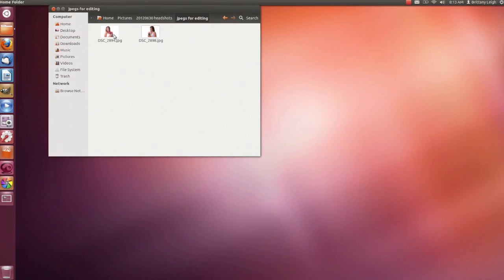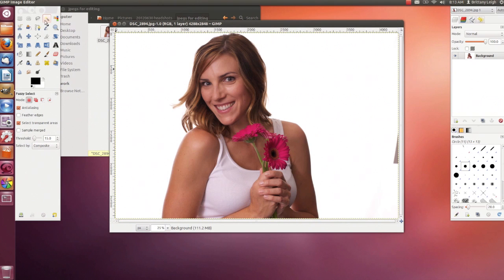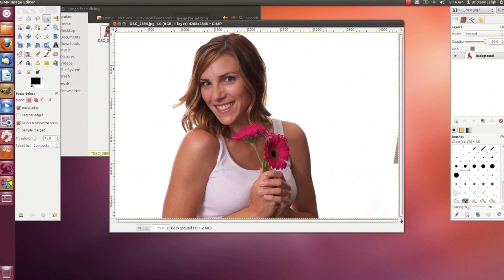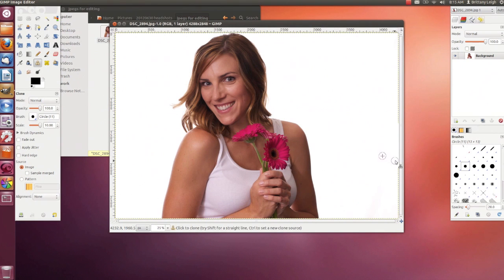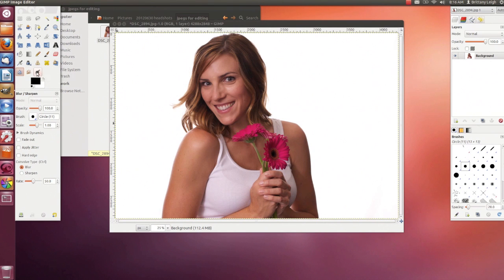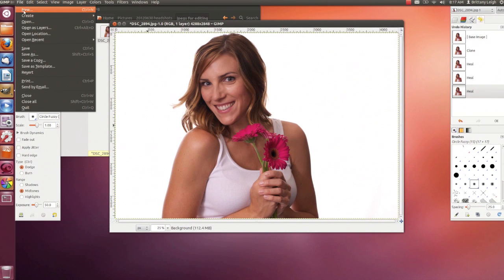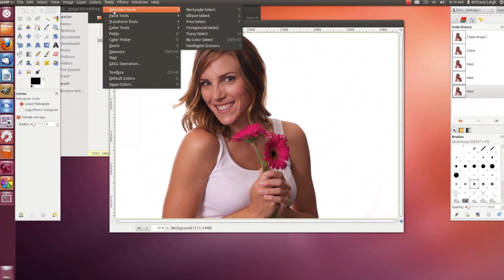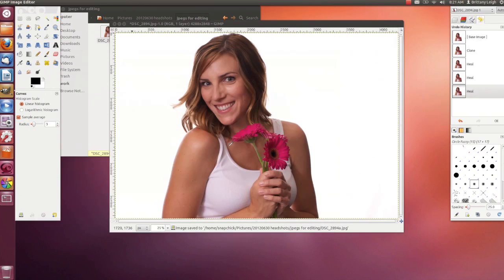SnapChick Uses GIMP on Ubuntu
Leigh shows you GIMP, a photo editing application, on a System76 Gazelle Professional laptop running Ubuntu.